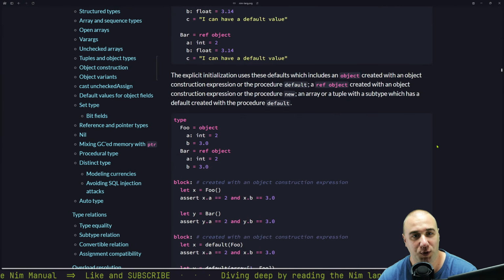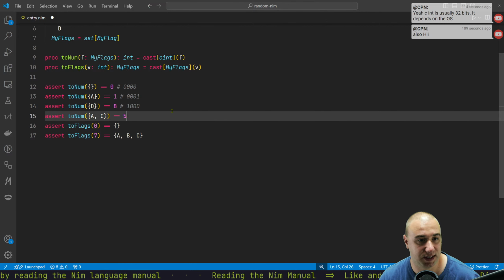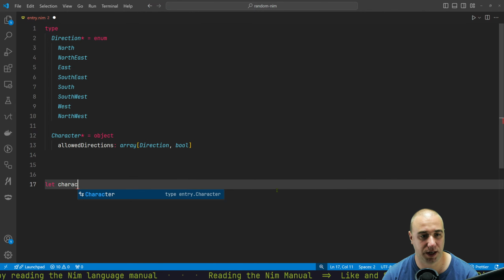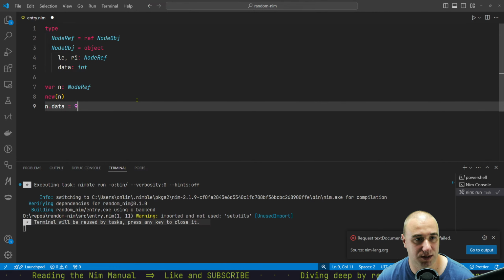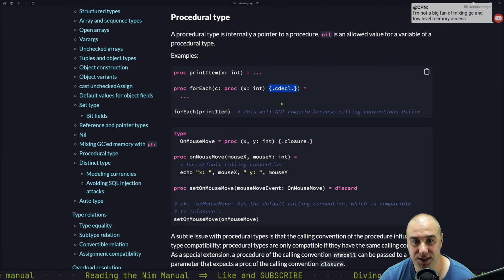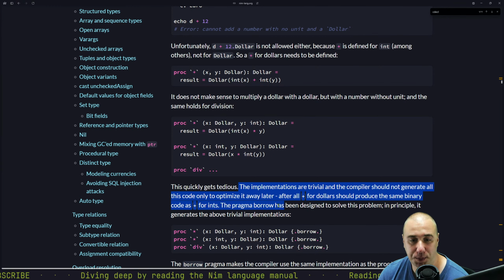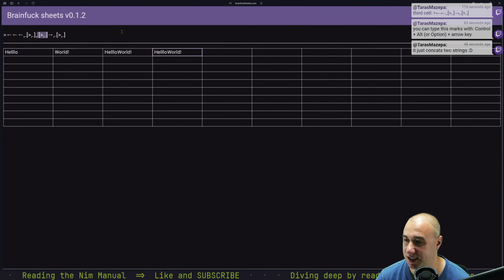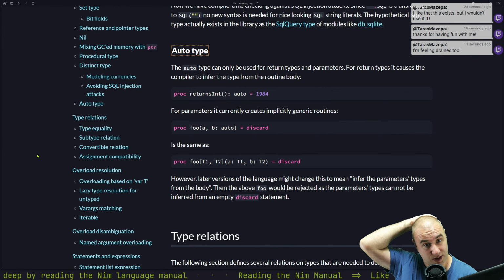👑 Nim Manual - Part 3 🔴 Nim Live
We're going to start going through the Nim Manual in as much detail as we can.